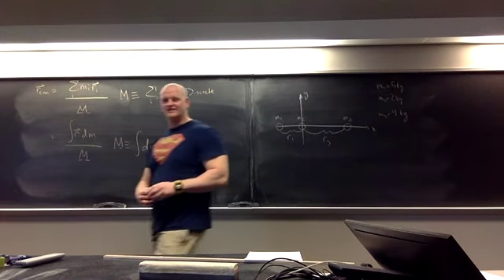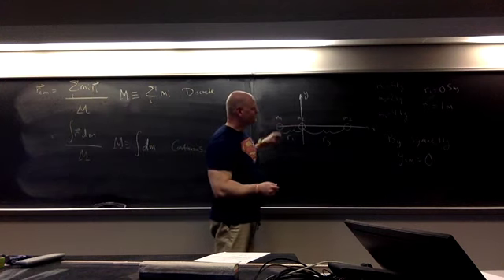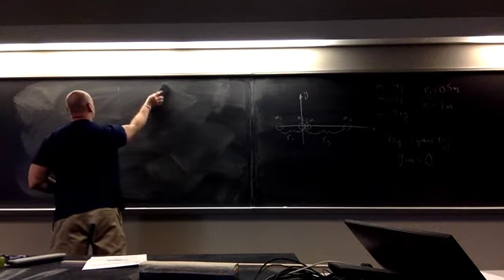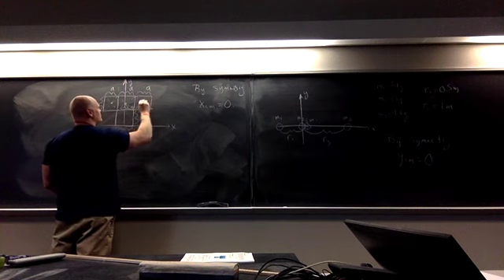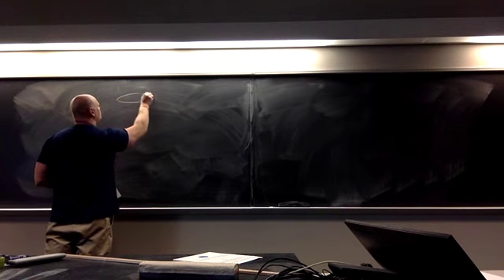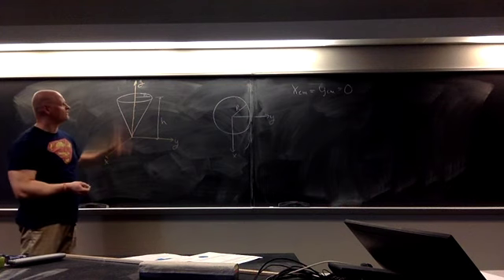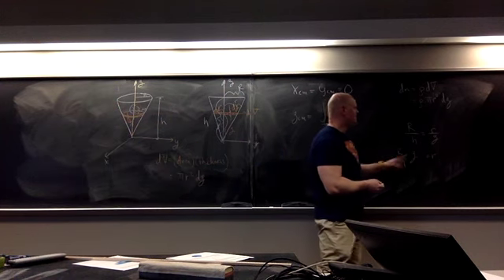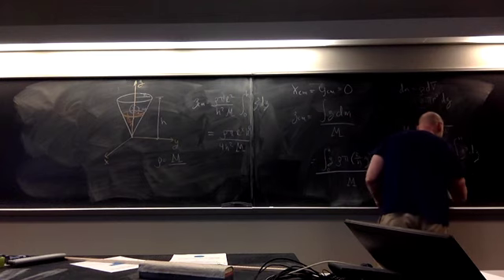Center of mass Examples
Here we consider three center of mass calculation examples, two involving discrete mass distributions and one involving a continuous mass distribution.